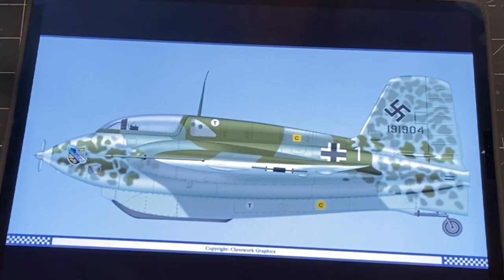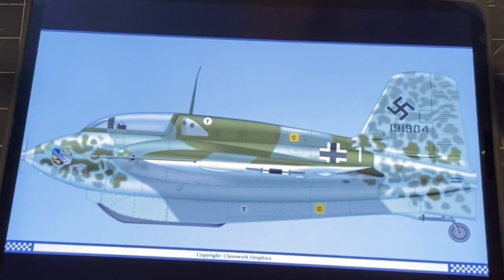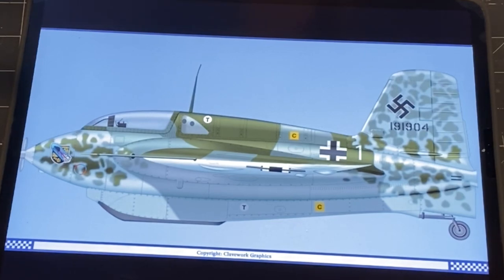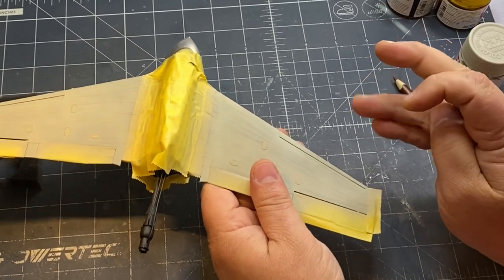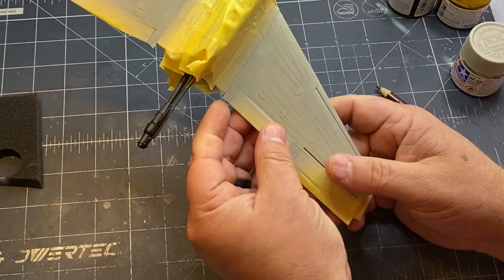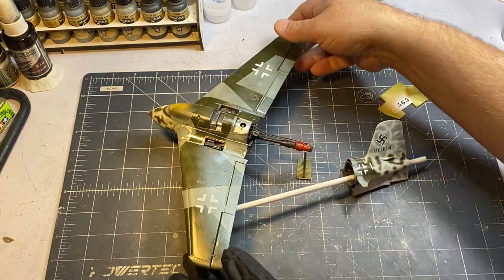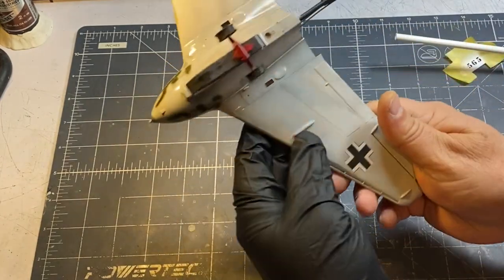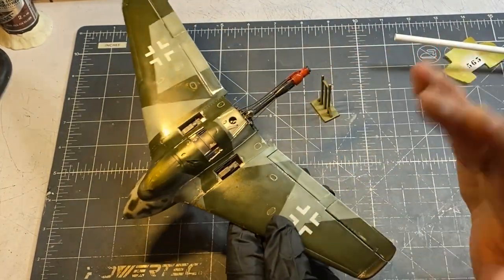Meng's 1/32 Me 163B Komet Part 3: Paint and Finale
In this episode, I throw some paint on it and do some chipping with hairspray and get it finished up.